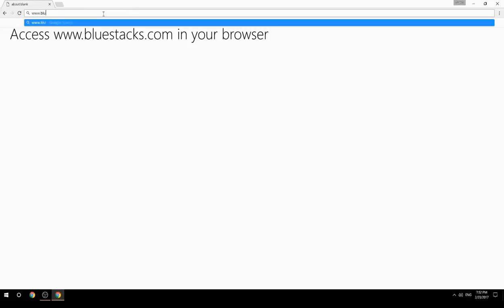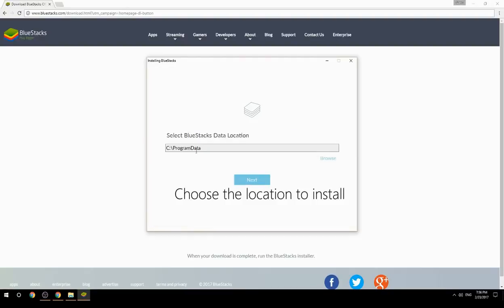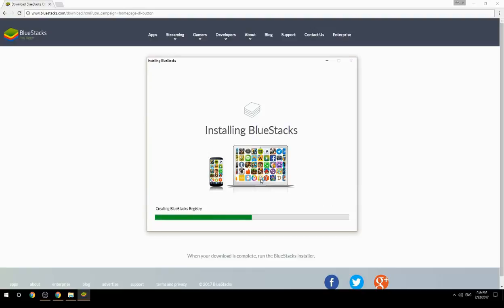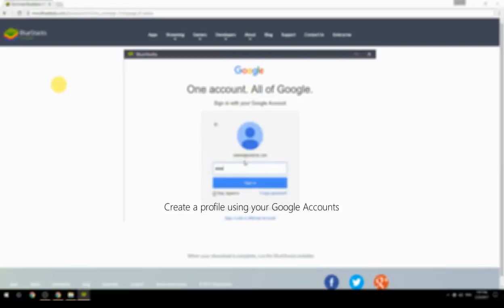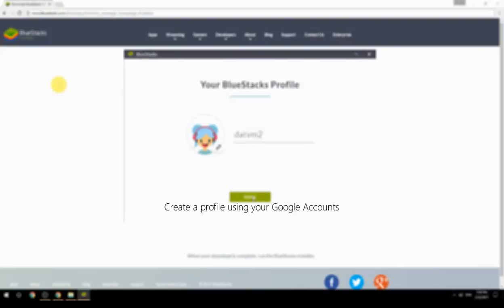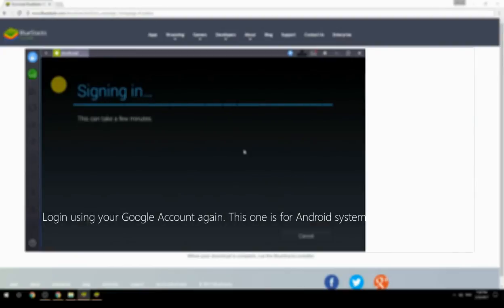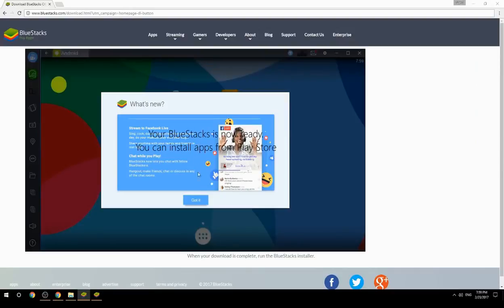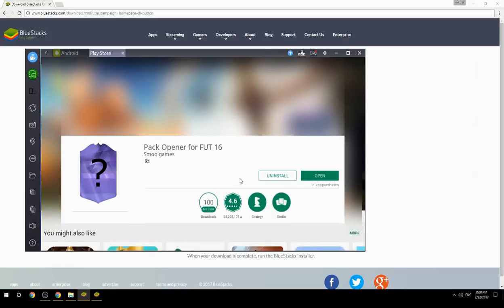How to Download & Play Pack Opener for FUT 16 on your Computer. Valid for Windows 7/8/10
Learn how to download & Play Pack Opener for FUT 16 on your computer today. This method works for Windows 7/8/10. It will take you less then 10 minutes to get started.